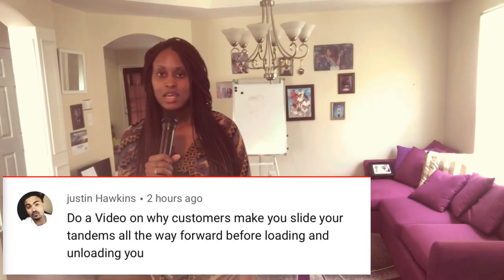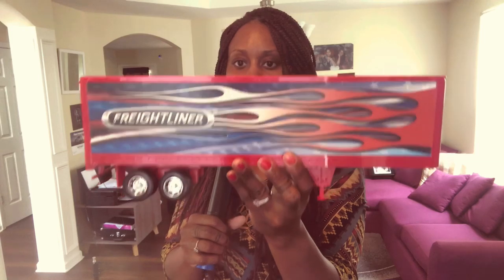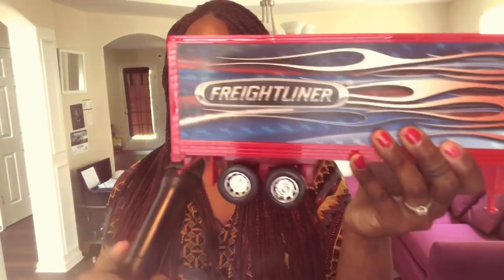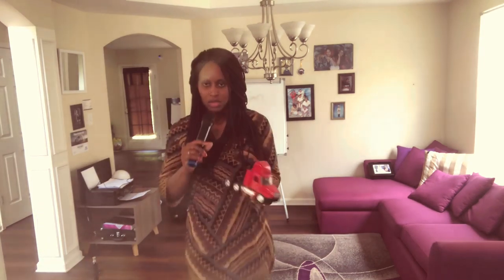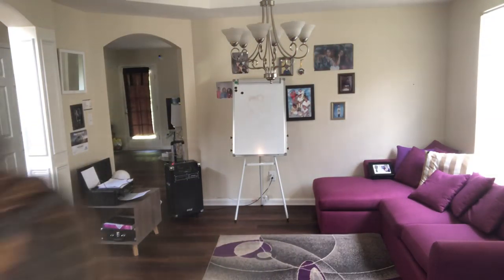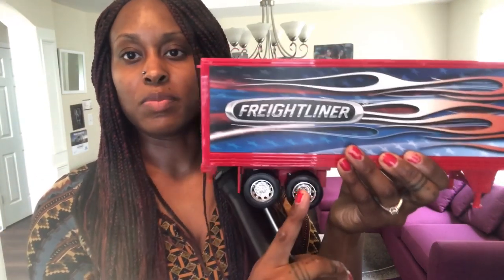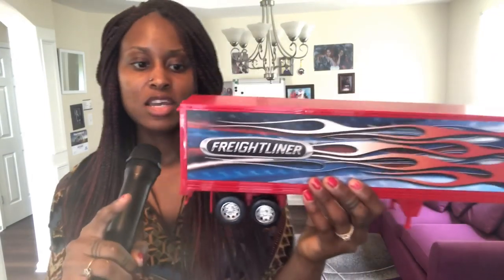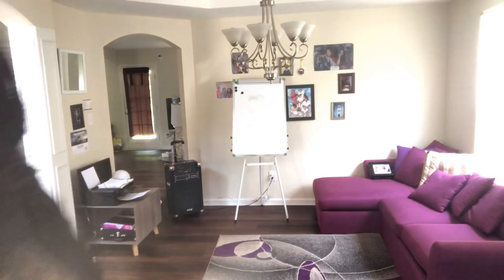Keepingit100trucking - Why Receivers/Shippers Make you Slide Tandems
Justin Hawkins left a comment on one of my videos asking me to do a response video on why do customers make drivers slide tandems forward. I will explain why in this video. 🤑

Like my page @Pinkie Dabney

Share2020vision.com